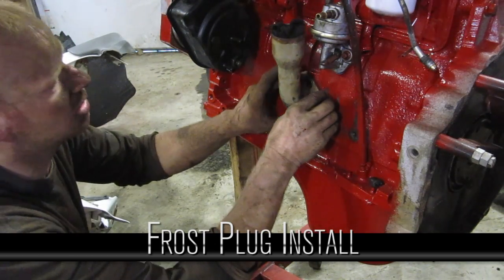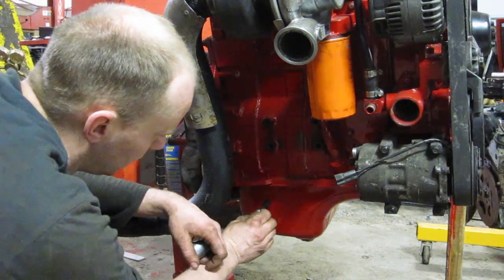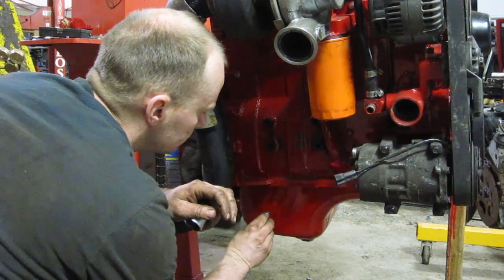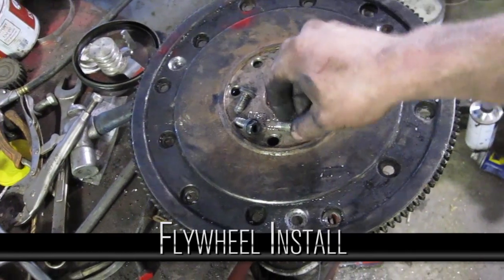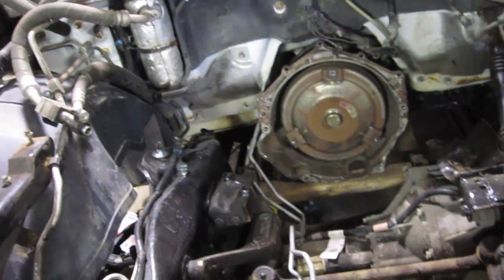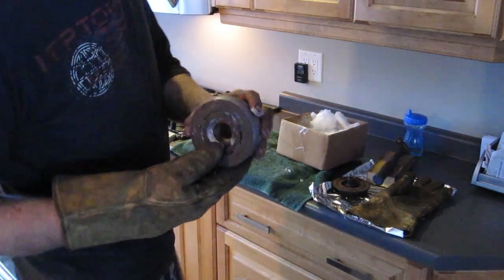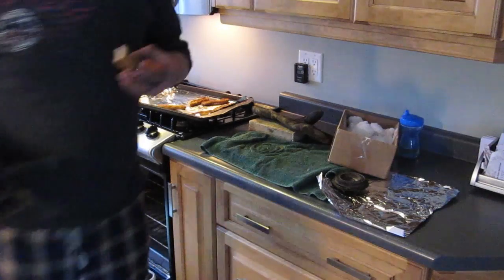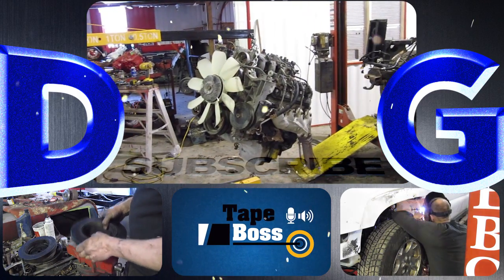Starter & AC Pulley | 3.9 4BT CumminsTahoe [EP2]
How to convert a Chevy Tahoe from 5.3 gas to 3.9 4BT Cummins diesel and double your mileage.

0:06 Frost Plug Install
0:47 Low Oil Sensor Install
2:28 Flywheel Install
3:20 How to adapt 8 rib Cummins pulley to GM AC compressor